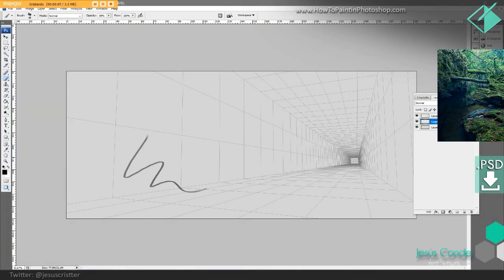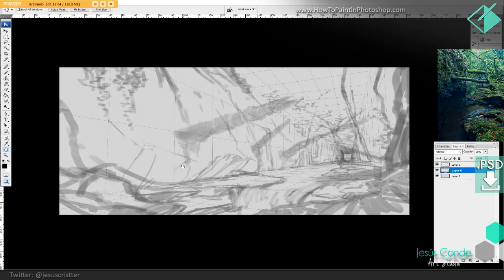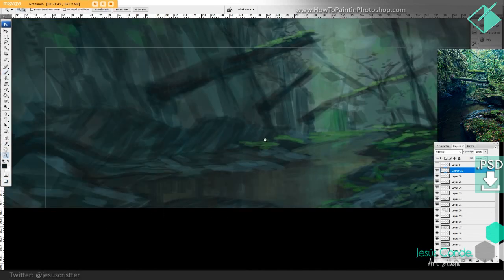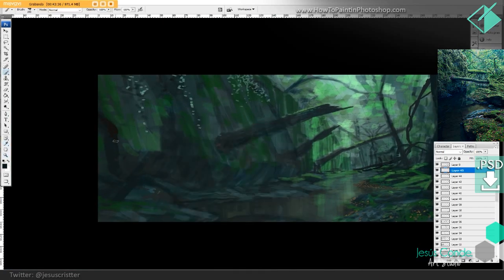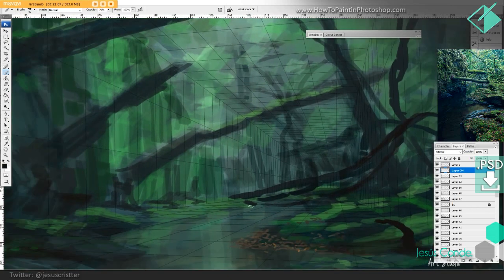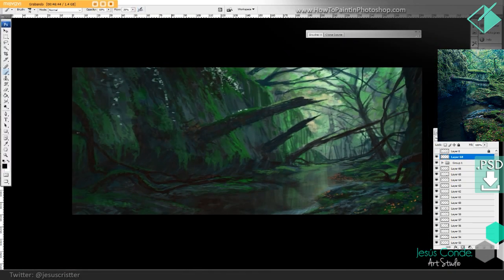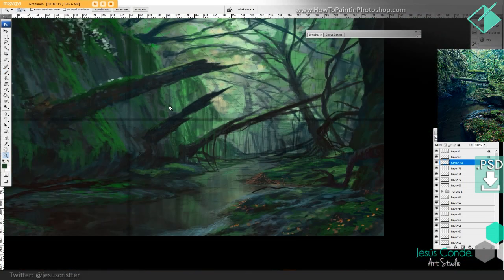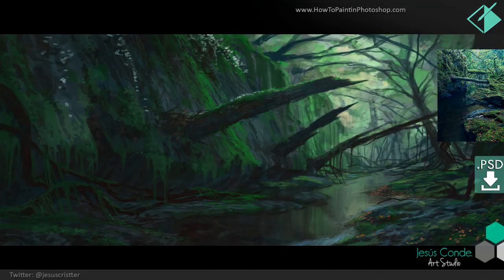How to paint environments in Photoshop, Magic Forest ,Jesus Conde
in this episode i will be painting a Magic forest in photoshop
in this episode of how to paint environments in photoshop we are going to be doing a magic forest using a picture of a place in scotland as reference.